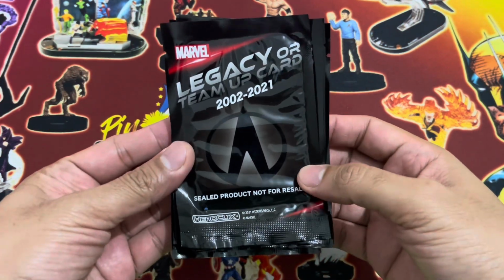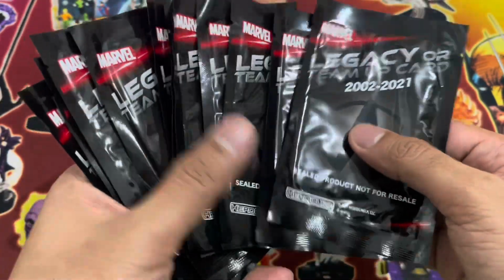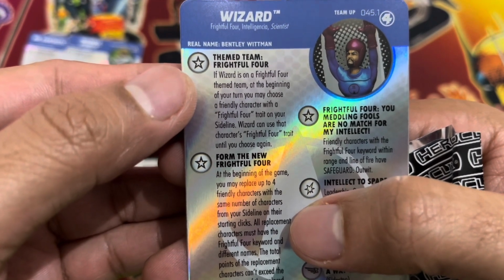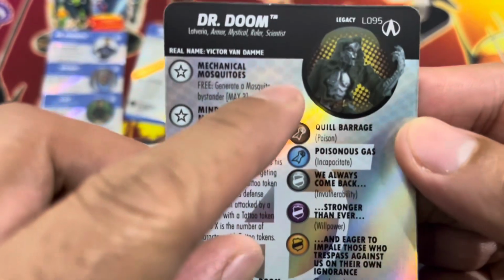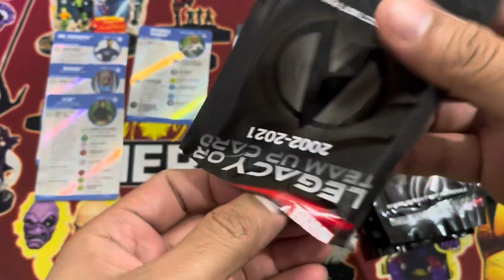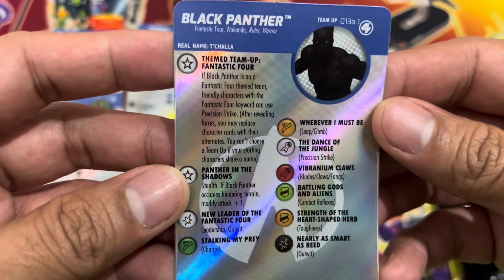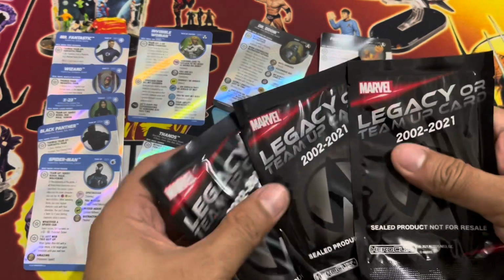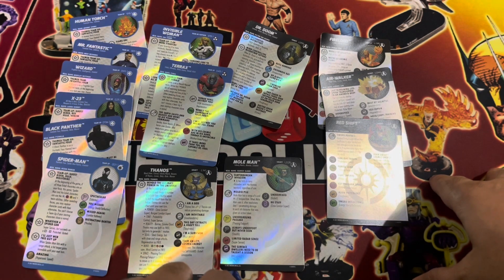Heroclix Legacy Unboxing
Old legacy and team up cards